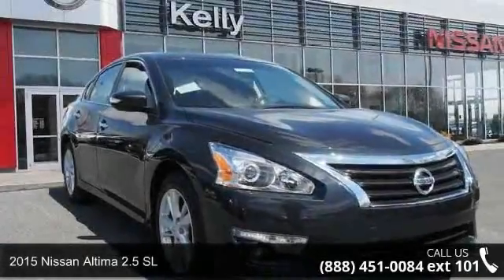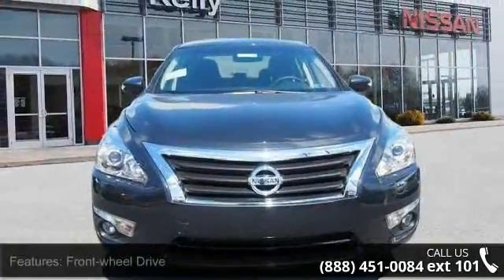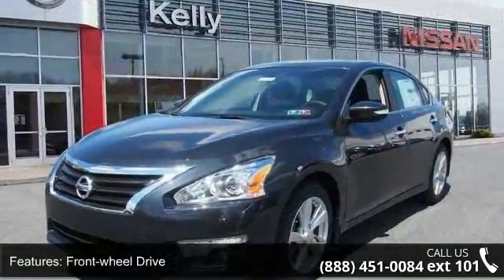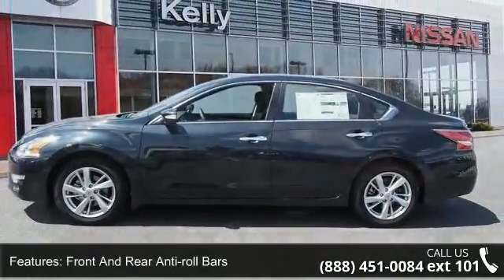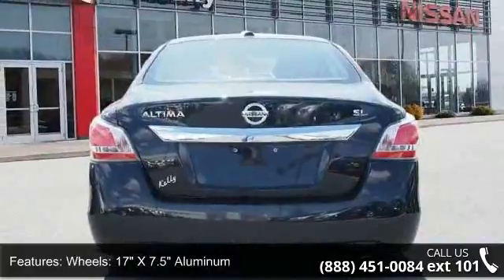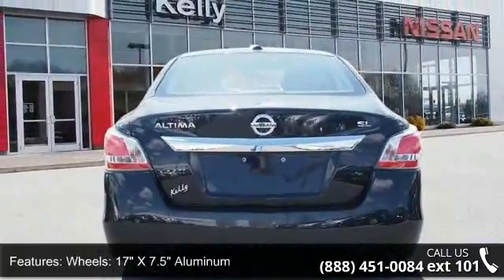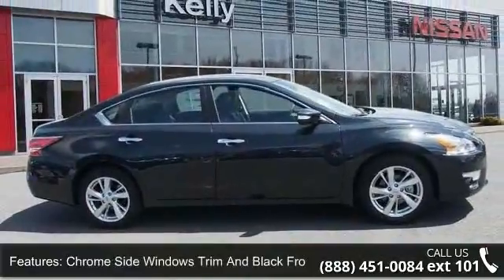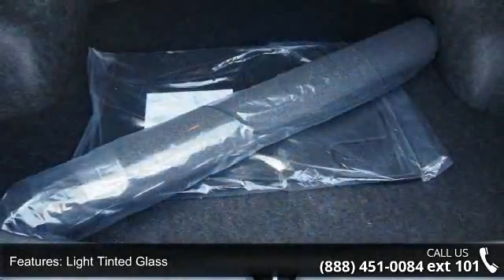2015 Nissan Altima 2.5 SL - Kelly Car - Emmaus, PA 18049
2015 Nissan Altima 2.5 SL Condition: New Mileage: 9 Transmission: CVT with Xtronic Exterior Color: Blue Interior Color: Charcoal Doors: 4 Stock: N53216 Cylinders: 4